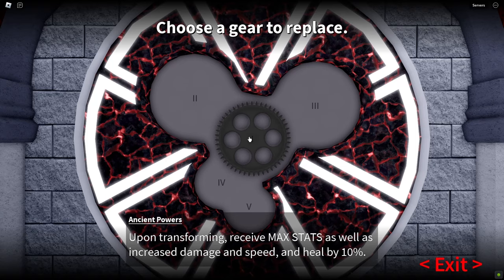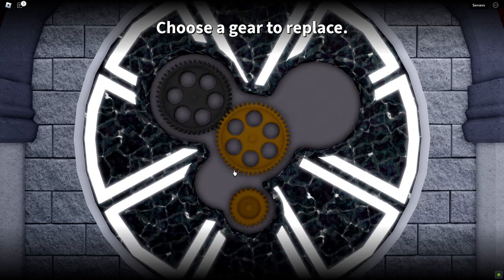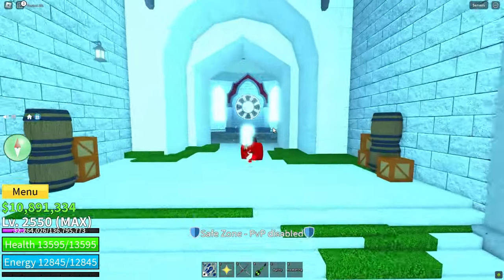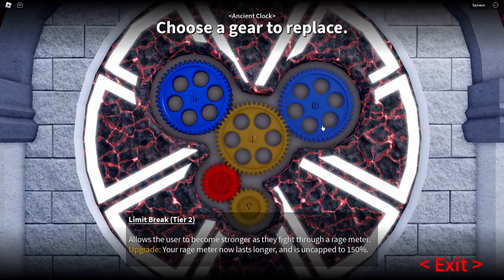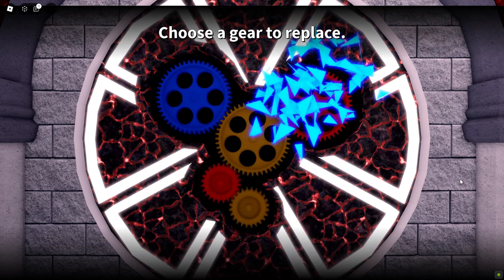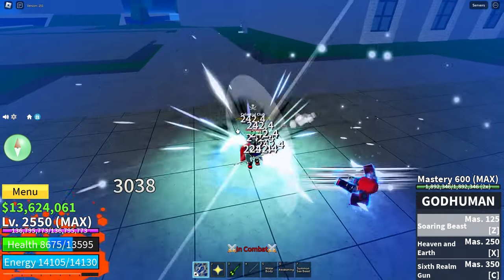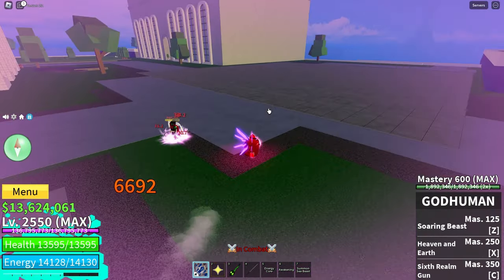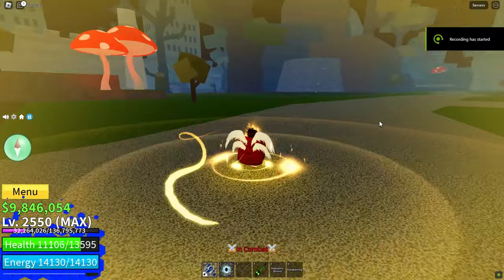Choose the Right Gear for Your Race V4 in Blox Fruits To Maximize Your Race V4 Potential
Are constantly struggling to choose the right gears and upgrades in Race V4 in blox fruits? You're not alone. In this video, we will guide you through the optimal order to unlock gears, how to align them correctly, and which upgrades are crucial for your race success.

Whether you are a beginner or an experienced player, understanding the right gear selection can significantly impact your performance on the track. Watch till the end to level up your Race V4 abilities and reach your maximum potential.

how to win your first trial
how to awaken race
how to get race v4
how to get race v4 blox fruits
blox fruits hot to get race v4
angel race v4
tips and tricks to win easily v4 trial
how to win trial everytime
complete race v4 tutorial
step by step race v4 guide